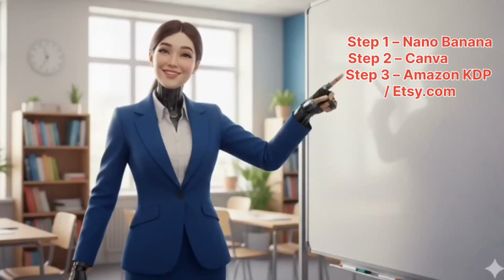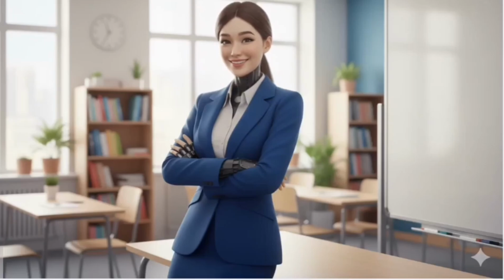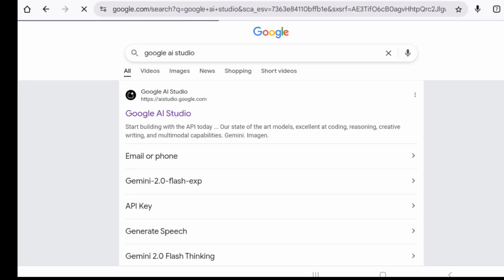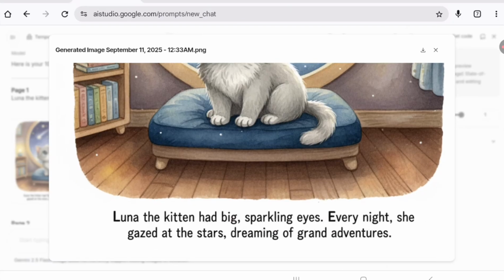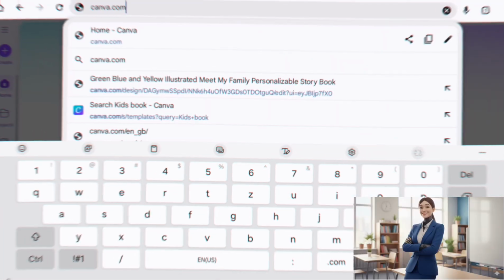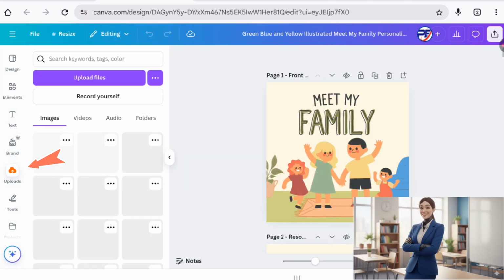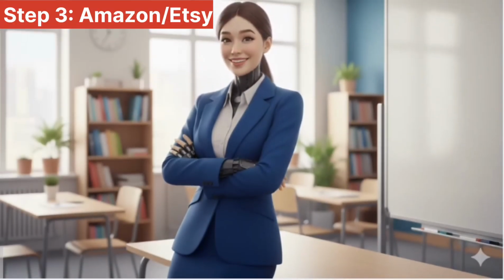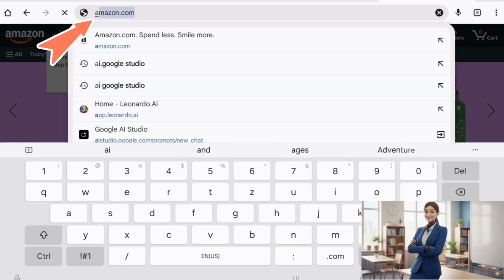Create & Sell Books with AI (Nano Banana) & Canva | Amazon & Etsy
Create & Sell Books with AI (Nano Banana) & Canva | Step-by-Step Tutorial
👋 Hey friends!
In this video, I’ll show you step by step how to create your own book using AI (Nano Banana), design it beautifully in Canva, and publish it on Amazon KDP, Etsy, or your own website to start earning money online.
Perfect for beginners, creators, and anyone who wants to turn creativity into income! 🚀
Whether you want to create illustrated storybooks, novels, guides, or any type of book, this tutorial is for you!
📌 Timestamps – Jump to Any Step Easily:
0:00 – Intro & Hook: Why creating books online has never been easier or more fun!
0:29 – Step 1 – Story & Illustrations: Use Nano Banana AI to generate pages for your book. Tips for making stories or content engaging and professional.
2:32 – Step 2 – Design in Canva: Upload images, arrange pages, add text, and download your professional PDF book. Step-by-step design tips for a perfect book.
5:33 – Step 3 – Publishing & Selling: Upload your book to Amazon KDP, Etsy, or your website. Learn how to set title, description, keywords, price, and preview your book.

💡 Why You’ll Love This Tutorial:
✅ Beginner-friendly & step-by-step guidance
✅ Use AI illustrations or AI content with Nano Banana to save time and spark creativity
✅ Design professional pages in Canva
✅ Publish & sell online globally
✅ Turn your creativity into income
🔍 Extra SEO (Long-Tail Keywords for YouTube & Google):
how to create books with AI,
AI book creation tutorial for beginners,
how to publish any book on Amazon KDP step by step,
best way to design books in Canva,
AI book tutorial with Nano Banana,
how to sell books on Etsy using AI,
self-publishing novels, guides, or storybooks with AI,
make money online with AI books,
Amazon KDP AI publishing tutorial 2025,
step-by-step AI book creation guide.